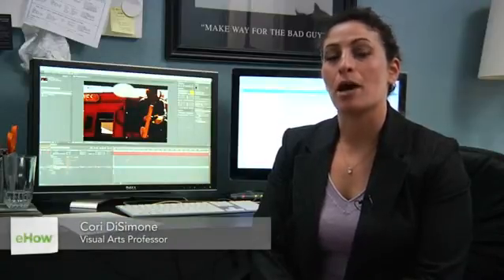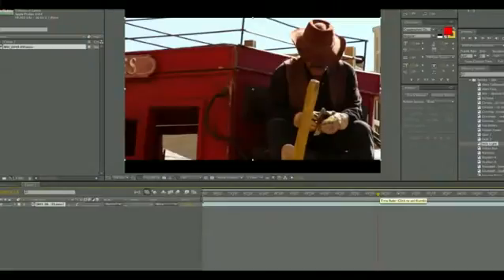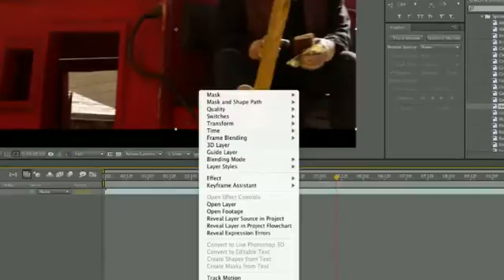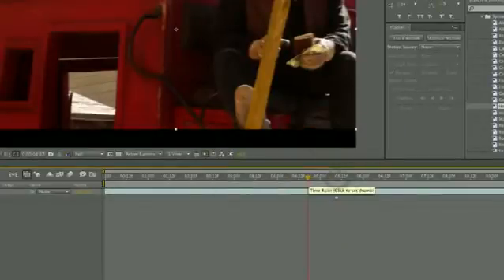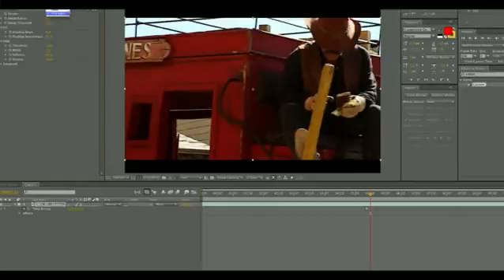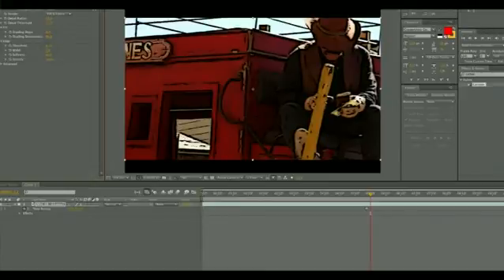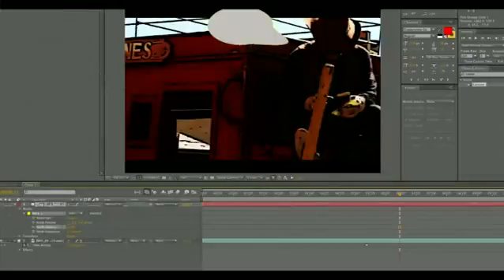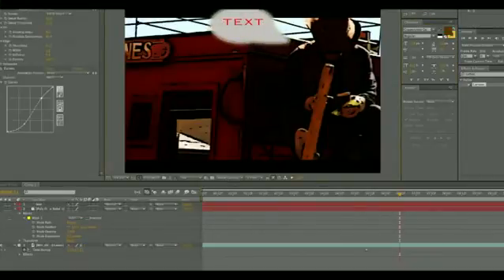Turning a Frame Into a Comic Book Effect in After Effects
Turning a Frame Into a Comic Book Effect in After Effects. Part of the series: Advanced After Effects. After Effects allows you to unleash a number of effects on your work, including the "comic book effect.' Turn a frame into a comic book effect in After Effects with help from a professional in the fields of film and video in this free video clip.